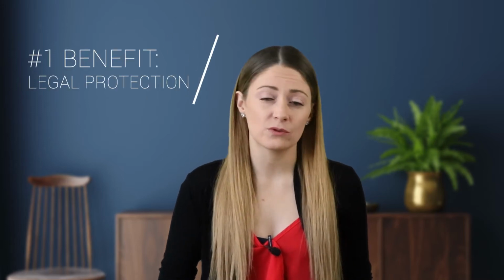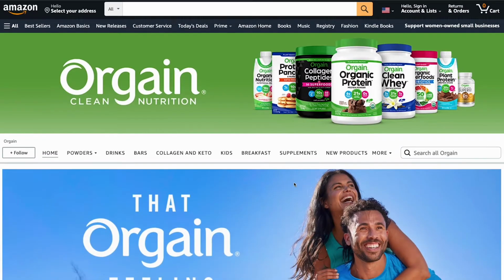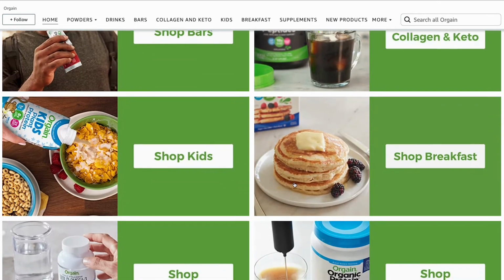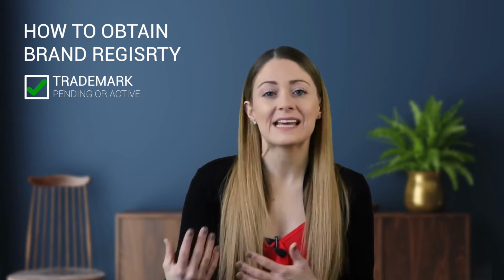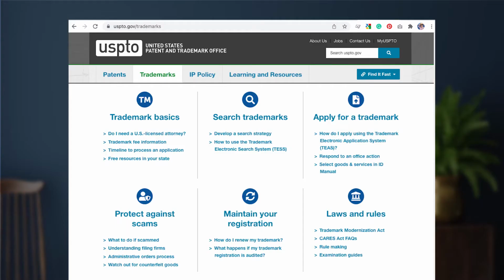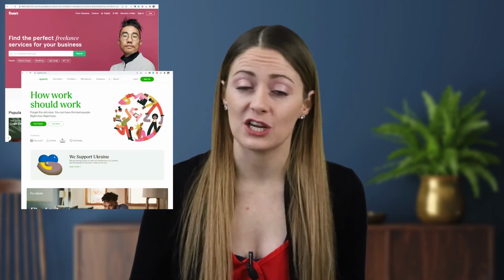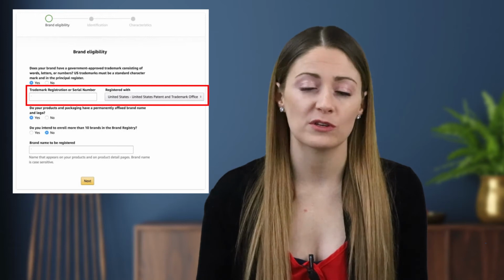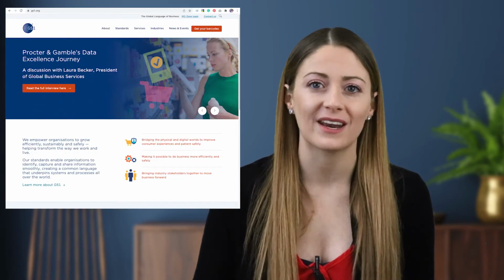Easy Step-by-Step Amazon Brand Registry & Benefits (2022)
Want to know how to protect your brand AND significantly increase your sales on Amazon? Let’s talk all about easy step-by-step brand registry on Amazon and its benefits!

Amazon IP Accelerator